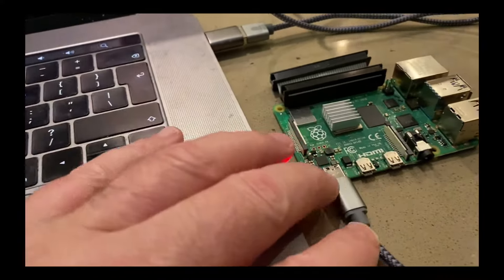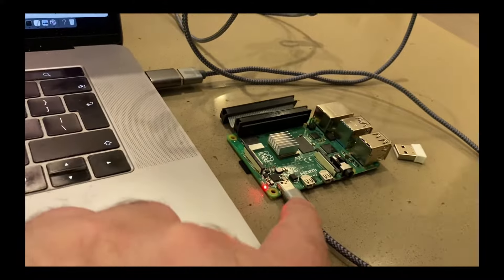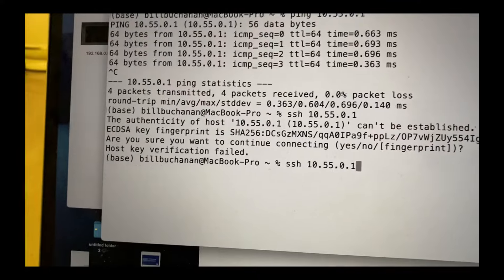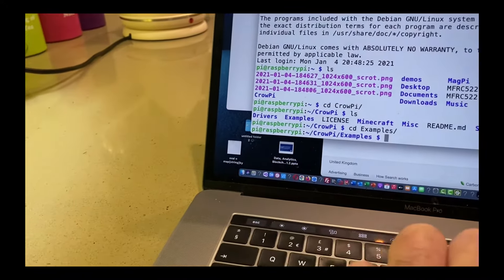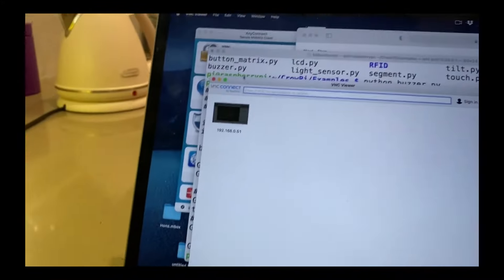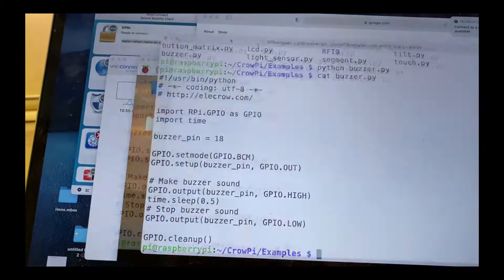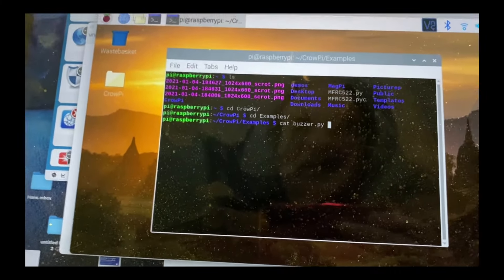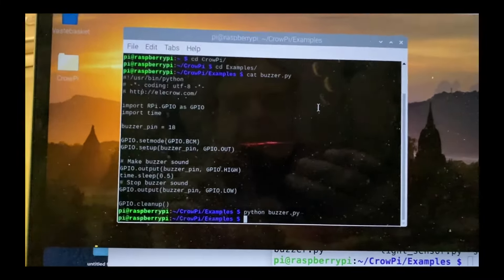Connecting a RPI-4 to a laptop